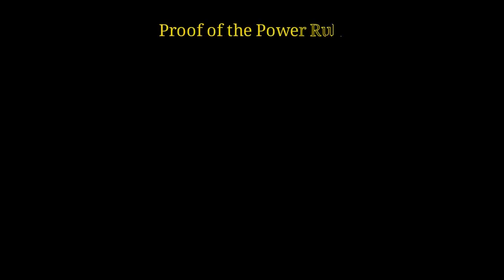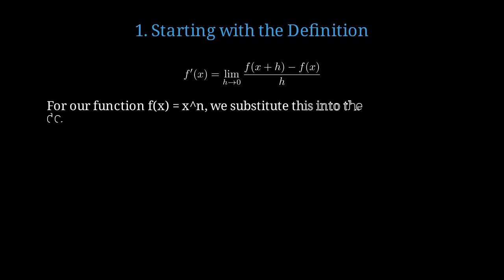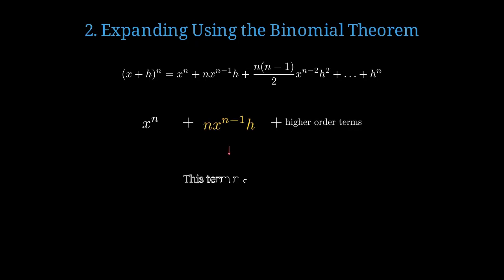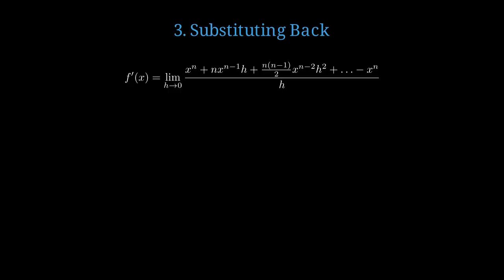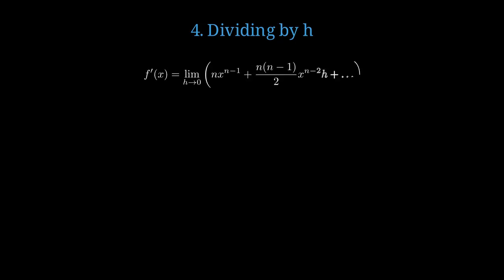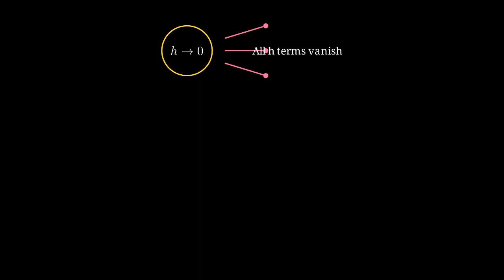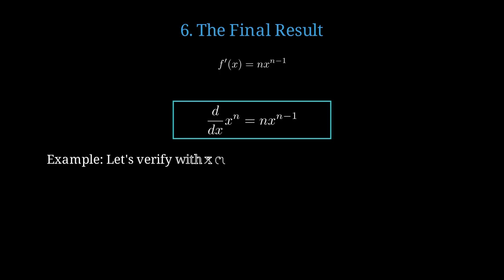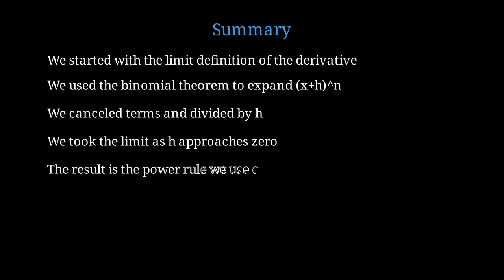How to Prove Power Rule for Derivative of x³ Using Limit Definition | Step-by-Step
This video provides a step-by-step explanation of the power rule for the derivative of x³ using the limit definition of a derivative. We'll break down the process of proving the power rule for simple functions, allowing viewers to understand the underlying mathematics. By the end of this video, you'll have a clear understanding of how the power rule is derived.

In this video, you'll learn:
- The limit definition of a derivative and its application to x³
- How to manipulate the limit expression to reveal the power rule
- The general form of the power rule for higher-order polynomials

Perfect for students studying Calculus, particularly those preparing for AP Calculus or IB Math exams.